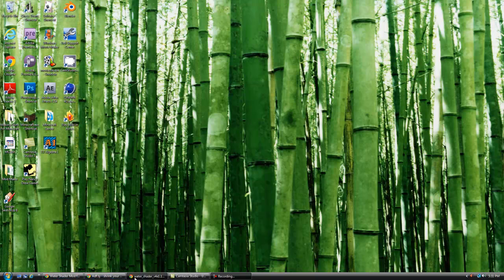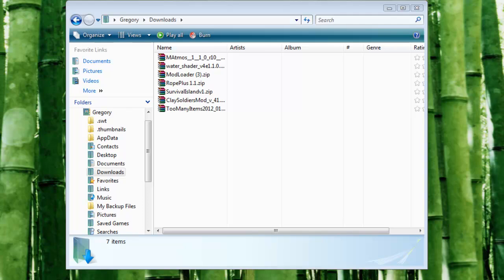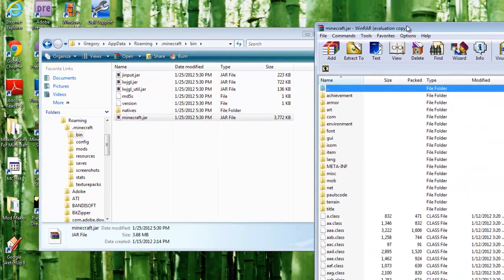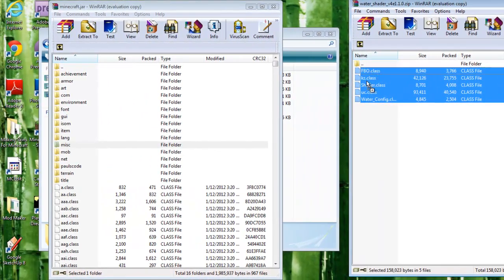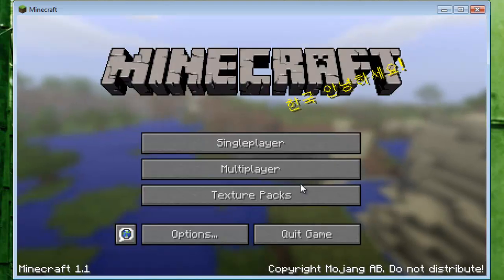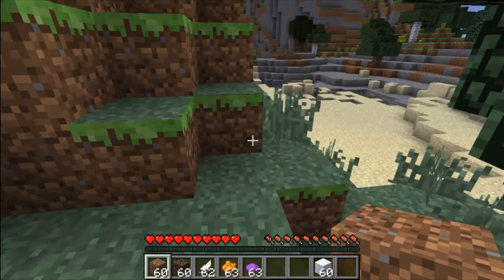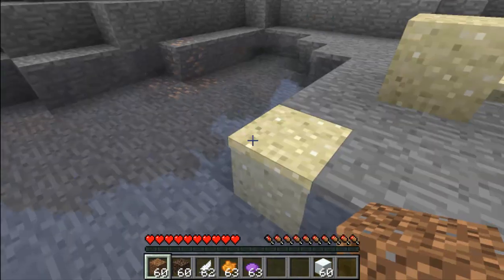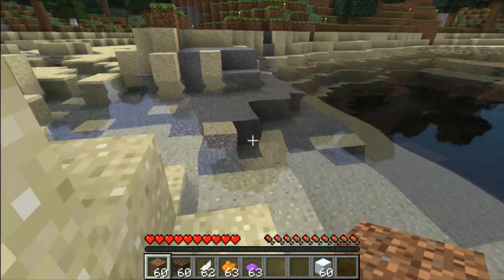How To Install The Water Shader Mod - Minecraft 1.2.5 - Installment Tutorial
Whats up people today I'm going to be showing you how to install the Mod Water Shader. First things first this MOD IS AMAZING I love what it does to the water but there is a problem with it for me when I use this mod it makes my Minecraft lag a little it's not much but because of that I wont be using this mod for long term use. The Installment of this mod is very easy the video above is my first time ever installing this mod. I give this mod 3 1/2 Stars, I would of given it 4 but because it lags for me I gave it 3 1/2.

Downloads
Water Shader Mod

[For Minecraft 1.2.5 Updated (NEEDS MODLOADER)]

HOW TO INSTALL MODLOADER: First open Modloader.zip with WinRAR, then drag all the .class folders from Modloader.zip into your Minecraft.jar folder (MAKE SURE TO DELETE META INF)